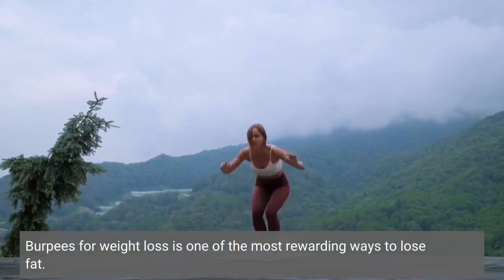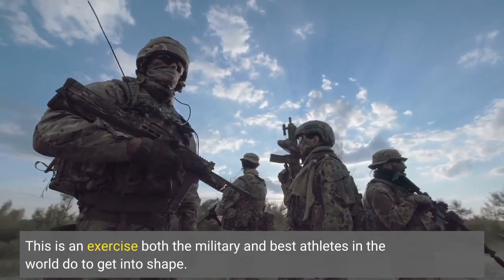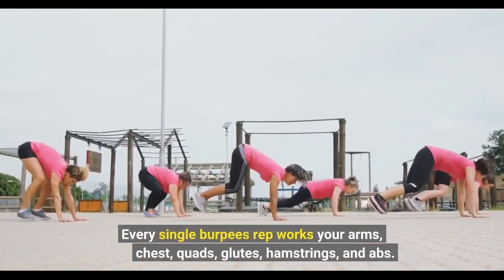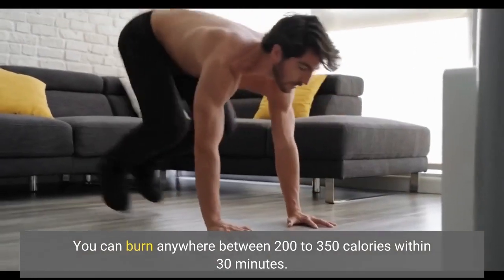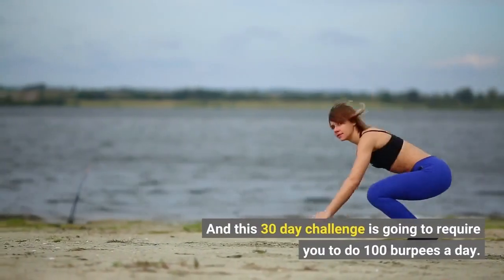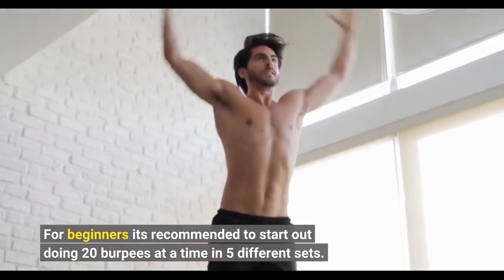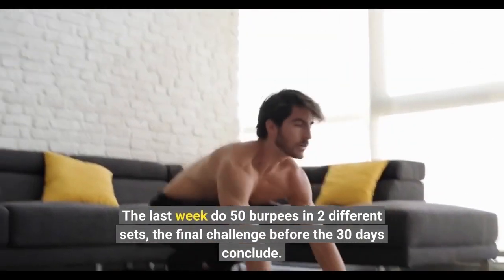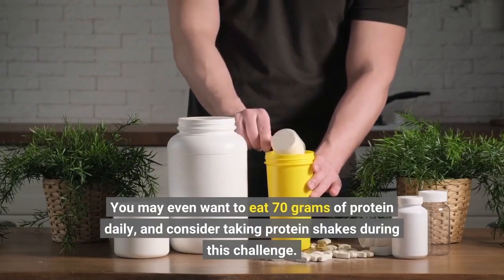Burpees Exercise for Weight Loss | Burpees Burn Belly Fat Fast | Burpees for 30 Days Challenge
97% of women do these things and they’re losing weight..  Easy to make and delicious smoothies for rapid weight loss.

What you get? Over 36 delicious fat melting meal replacement smoothie recipes. A shopping list for each week. All this can be done in just 21 days where you can see massive results.

Burpees for weight loss is one of the most rewarding ways to lose fat. Burpees burn belly fat fast since its one of the highest intensity exercises out there. Doing burpees for the 30 day challenge isn’t going to be easy. Because this is a very difficult exercise and will be hard to do without decent endurance.

This is an exercise both the military and best athletes in the world do to get into shape. We will first discuss the benefits of doing burpees, then how many to do for 30 days. Burpees is not just going to help you lose weight, but make you much stronger.

This exercise is a full body strength training exercise that works nearly every muscle in the body. Every single burpees rep works your arms, chest, quads, glutes, hamstrings, and abs. You can get some killer abs doing burpees on a regular basis. Burpees burns a ton of calories, another benefit of this exercise.

You can burn anywhere between 200 to 350 calories within 30 minutes. This largely depends on how much you weigh and the intensity you do burpees. Other benefits of burpees includes: improves balance, improves muscular endurance, boosts immune system, and reduces blood pressure.

There’s only one major drawback doing burpees, and that its a hard exercise to do so long. And this 30 day challenge is going to require you to do 100 burpees a day. If you’re not sure how to do burpees, the video clip right here properly demonstrates how to do a good burpee rep.

To do this burpees challenge, we are going to start out doing these 100 burpees in sets. For beginners its recommended to start out doing 20 burpees at a time in 5 different sets. Even doing just 20 reps at first will be very challenging, so take long breaks in-between sets.

While drinking plenty of water in-between these sets so you don’t cramp up and stay properly hydrated. The following two weeks push yourself to 25 burpees in 4 different sets. The last week do 50 burpees in 2 different sets, the final challenge before the 30 days conclude.

So that is your 30 day challenge to lose both belly fat and get abs doing burpees. You should be eating at least 50 grams of protein and 40 grams of fiber daily. You may even want to eat 70 grams of protein daily, and consider taking protein shakes during this challenge.

Because protein helps heal the muscles faster and gives you natural energy.  Which will be needed for this difficult weight loss and abs challenge.